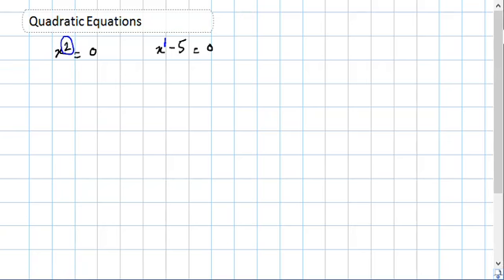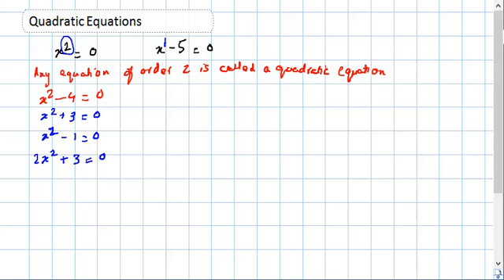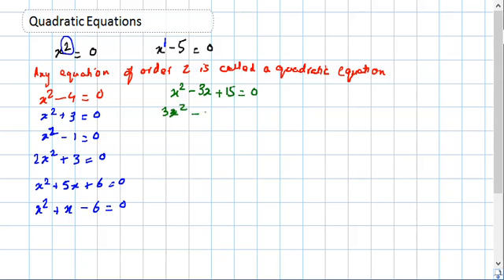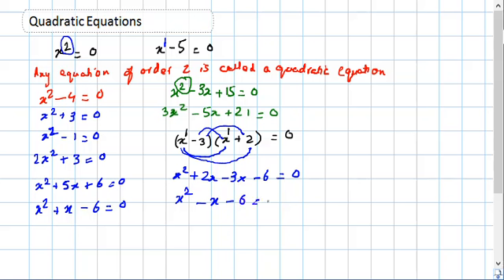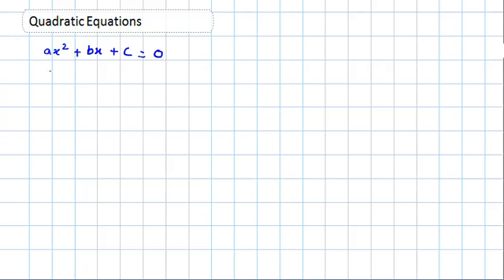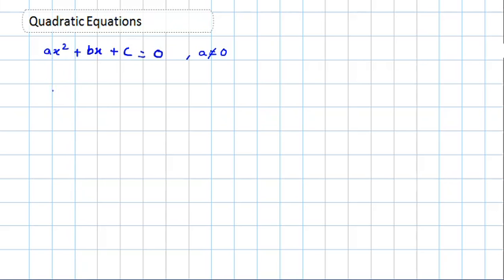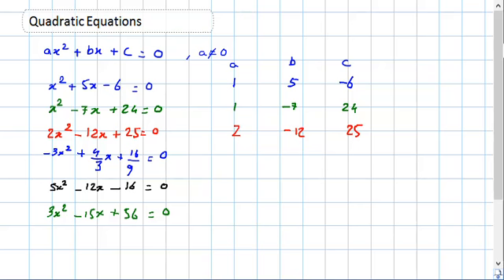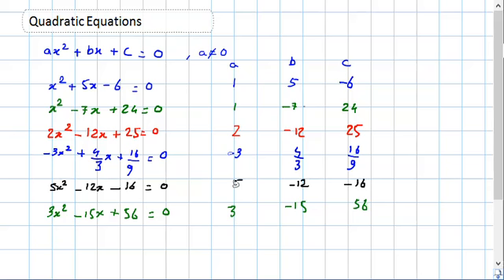What is a Quadratic Equation?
This video, in very simple terms, explains what a quadratic equation really is and in what different forms can it be encountered in. It also talks about the standard form of a quadratic equation and also about the coefficients of the variables. Watch out for our next video which goes into more details ofn quadratic equations.